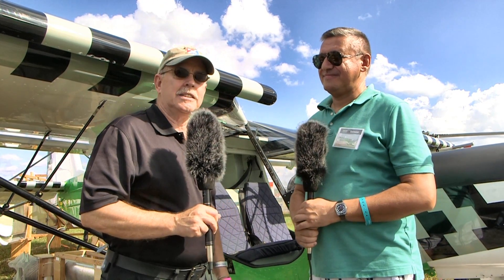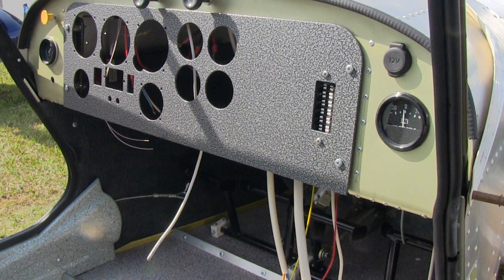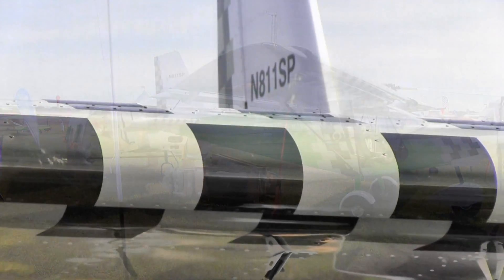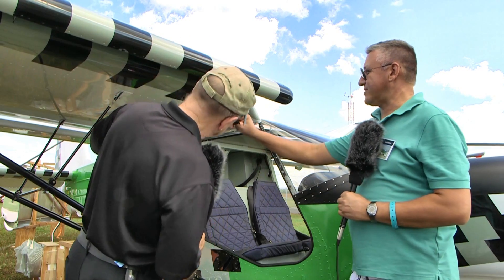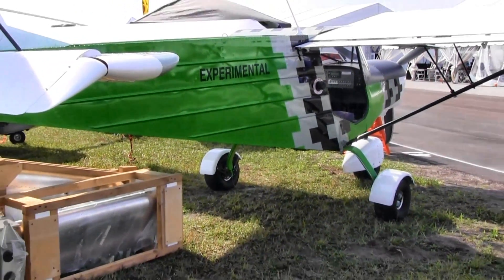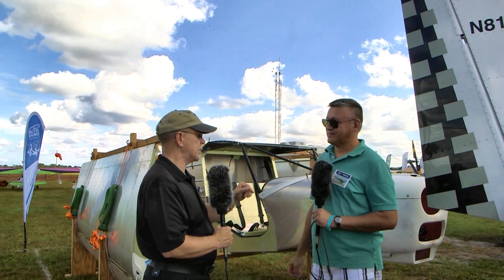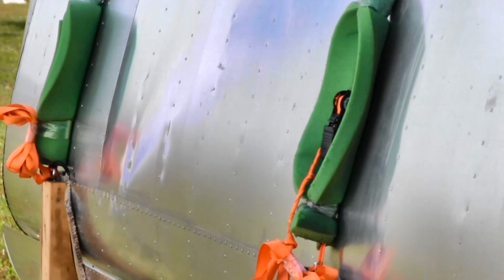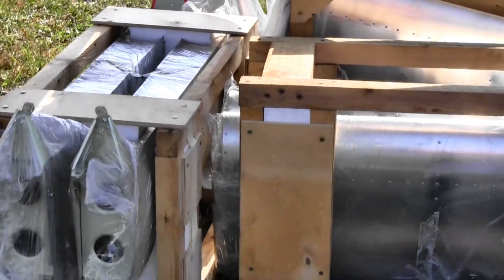SP 30, Spectr SP 30 experimental aircraft, Deland Sport Aviation Showcase Deland Municipal Airport.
Spectr SP 30 experimental light sport aircraft, Deland Sport Aviation Showcase Deland Municipal Airport.

– Spectr SP 30 experimental light sport aircraft, Deland Sport Aviation Showcase Deland Municipal Airport. 2-seater aircraft SP-30 with single engine propeller in weight category of less than 500kg. Engineered on the base of flying standard JAR-VLA, manufactured in Russia using Austrian engine Rotax 912 ULS. Field of usage: Educational purposes (highly suitable for teaching to fly aircraft, corrects most learner's mistakes#, Aviation-chemical works in farming # spraying fields for weeds, pests, insects, growth regulators, aerial sowing etc.), air patrol, air surveillance.

Identifying characteristics: cross-country based, short flight-strip, treatment of small fields of complex configuration, mobility, precision and quality of treatment with low chemical expenditure rate.

Satellite navigation system, certified spraying equipment. Reinforced strength of the wing and empennage of the aircraft, wing panel has 12 wing ribs. Reinforces chassis and fuselage.

This provides high level of safety, especially at landing, great for learners. Improved empennage, stabilisator, keel situated separately from rudder, rudder is suspended on keel nodes. This gives maneuverability, facilitates piloting.

3 different modifications: Standard, farmer equipped and training.
Installation of extra fuel tanks extends fight duration twice.

The most used budget small aircraft in Russia for chemical works and teaching.
Engine model Rotax 912 ULS, four-stroke, four-cylinder, opposed, 100 horsepower, fixed-pitch propeller, made from composite material.